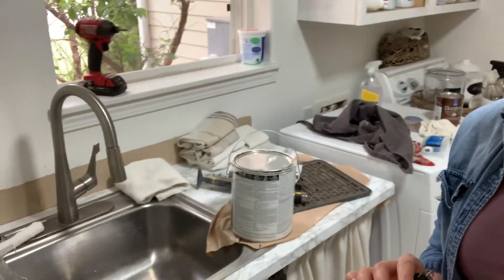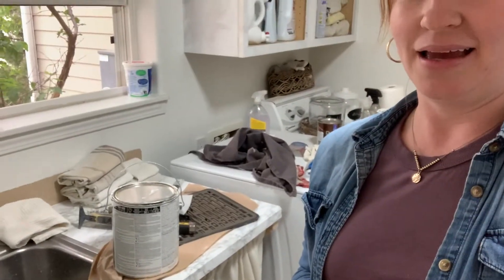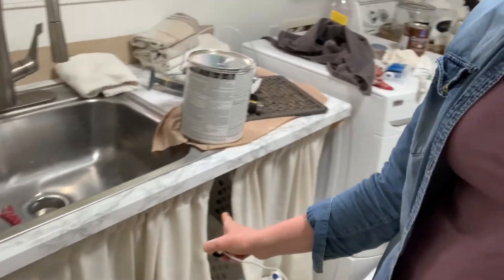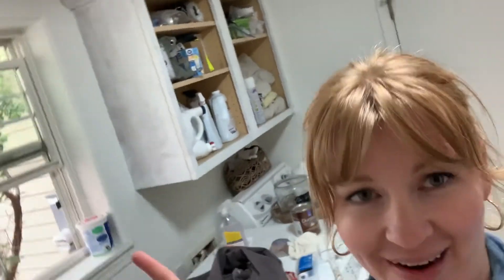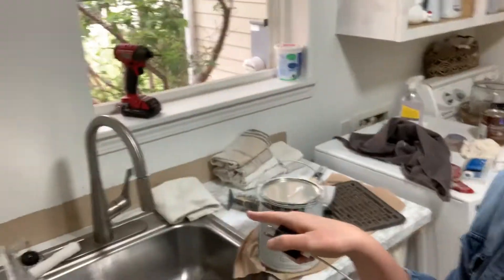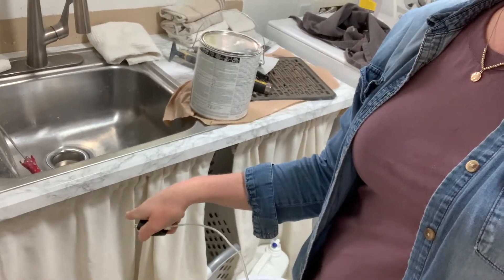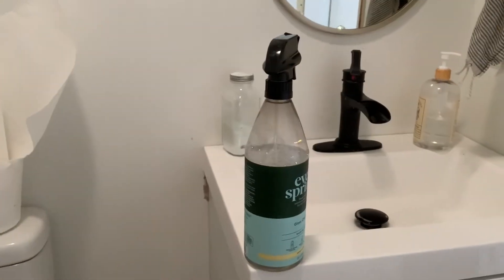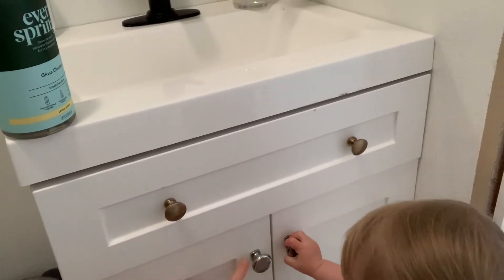A productive DITL- new project updates, cleaning, organizing!